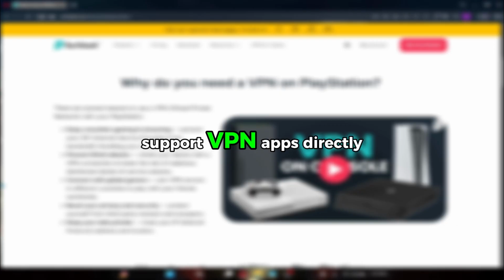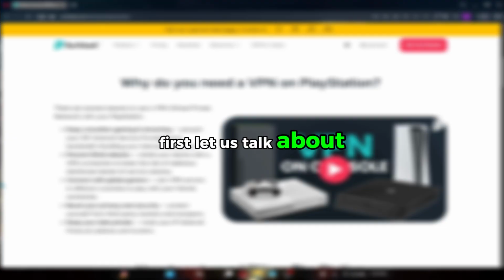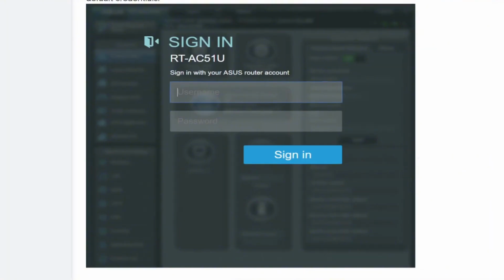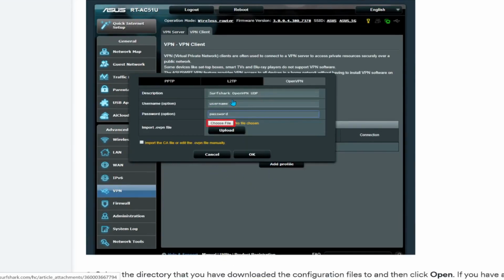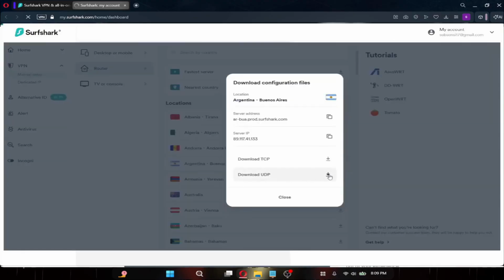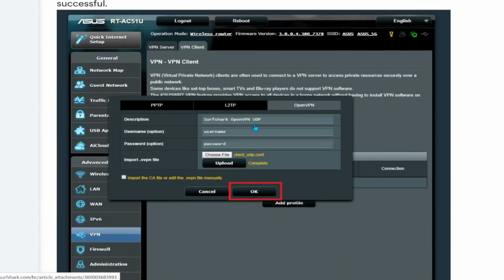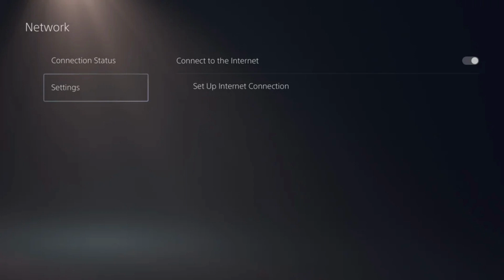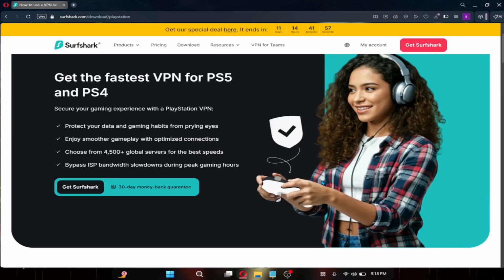How To Activate And Use A VPN On PS5 (Set Up A VPN On Your PlayStation 5) ✅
In this 2026 step-by-step guide, you’ll learn how to activate and use a VPN on PS5 and how to properly set up a VPN on your PlayStation 5. This beginner-friendly tutorial explains the different setup methods, including using a VPN-enabled router or sharing a VPN connection from your PC or Mac. By the end of this video, you’ll know how to protect your connection, improve online privacy, and securely use a VPN while gaming on your PS5.